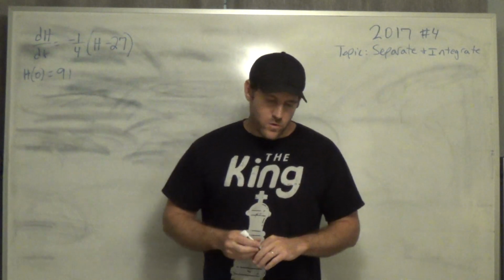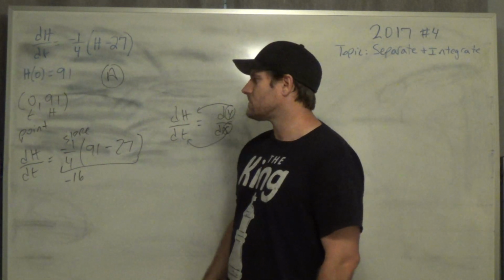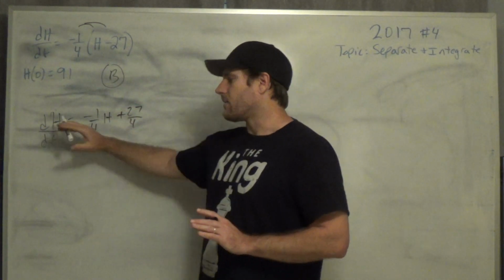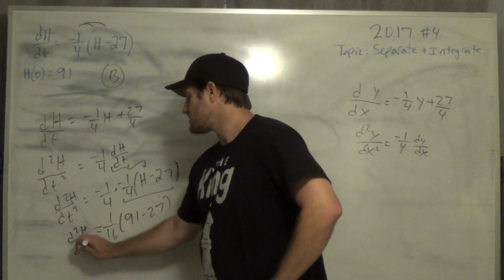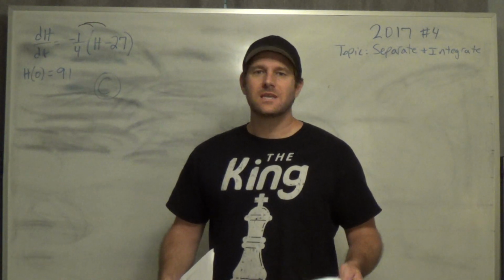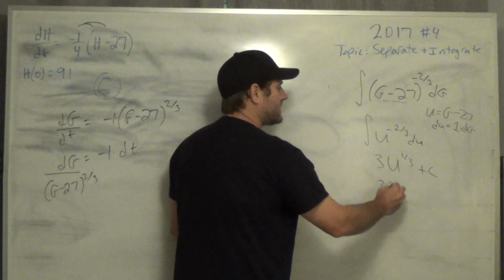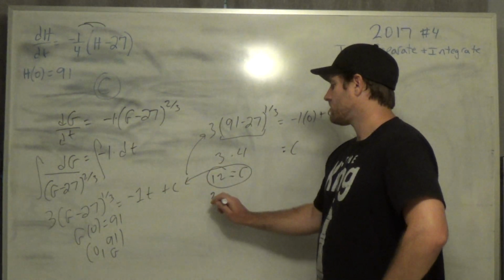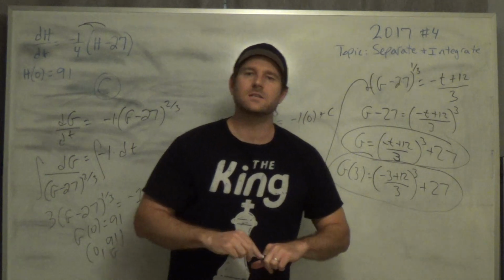AB Calculus Free Response 2017 #4